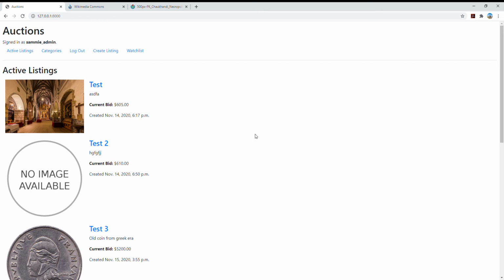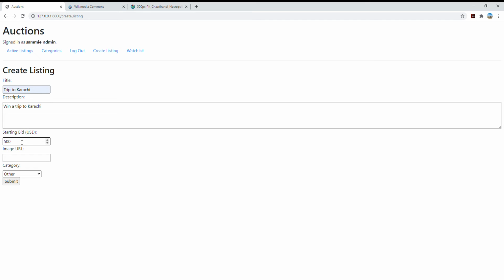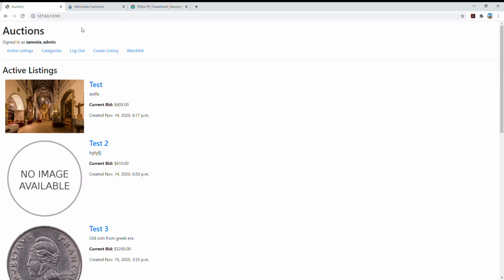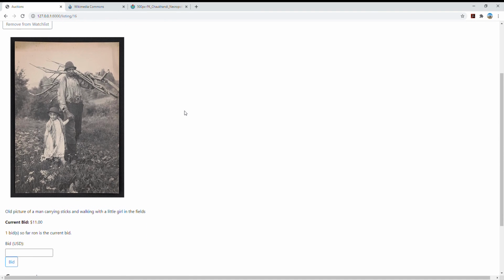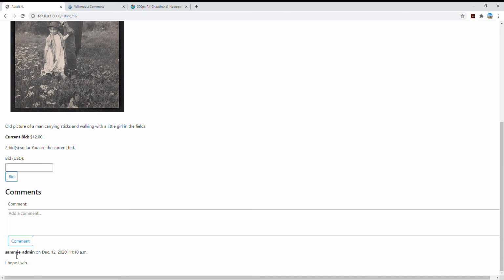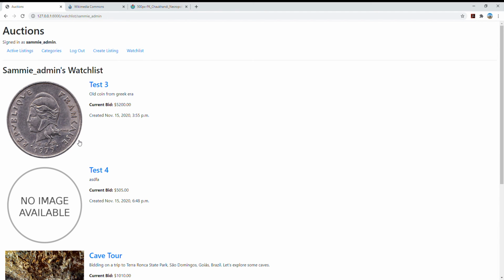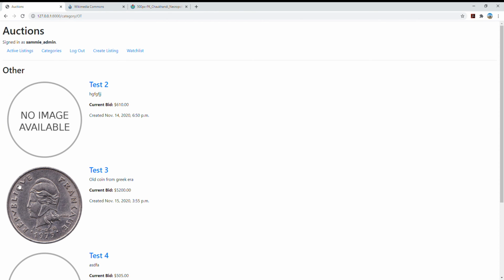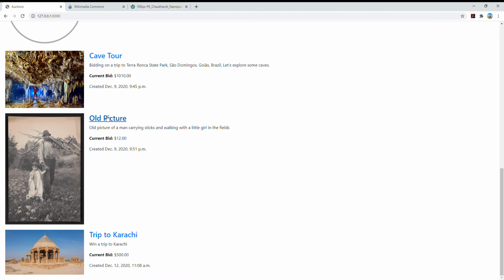CS50web Project 2 - Commerce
My Submission For Commerce
Chapters
00:00 Intro
00:07 Models
00:25 Create Listing
01:25 Active Listings Page
01:53 Listing Page
03:50 Watchlist
04:05 Categories
04:22 Django Admin Interface